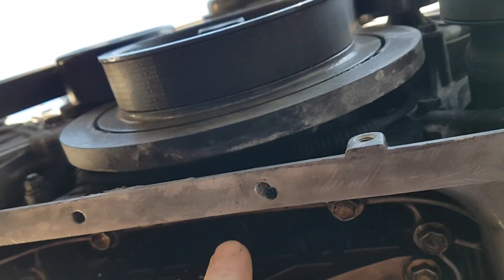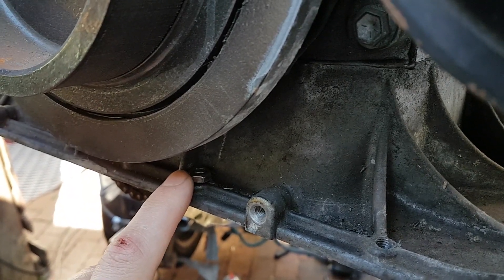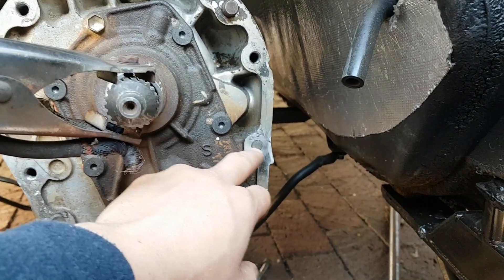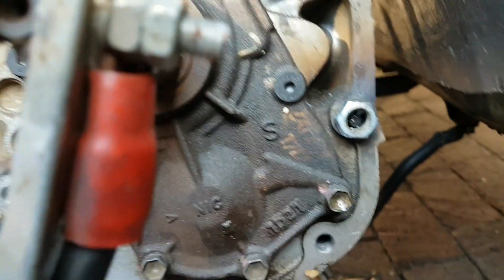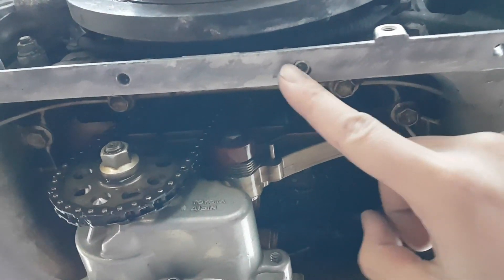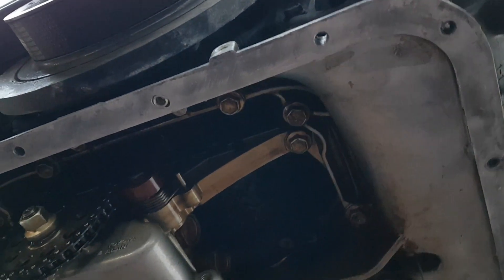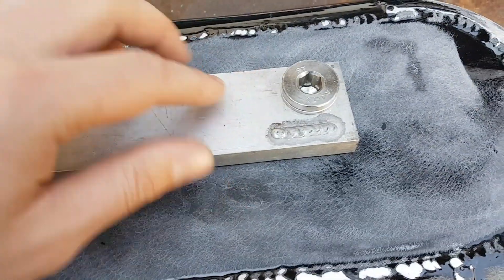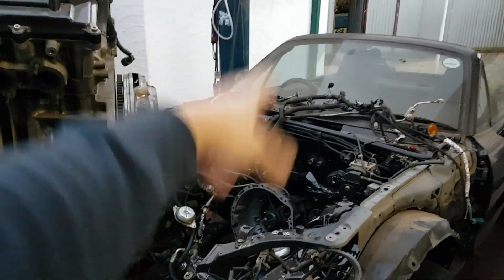Project V12 Miata- Pt.21